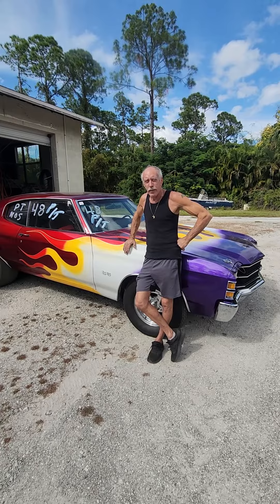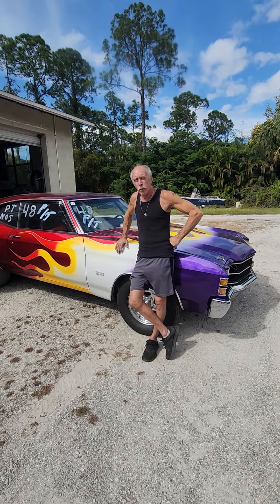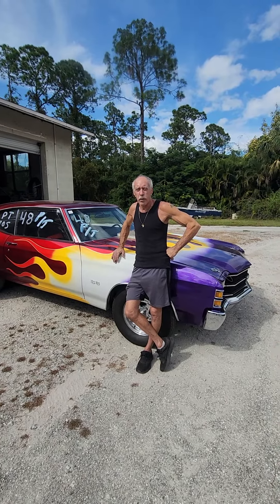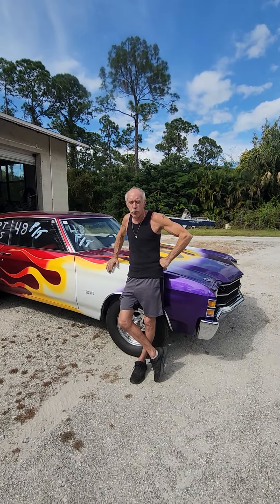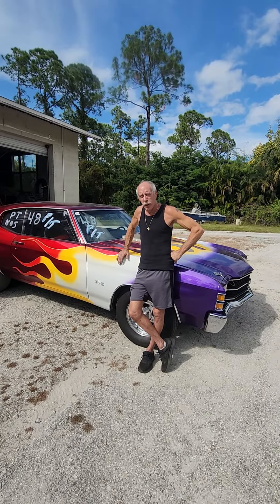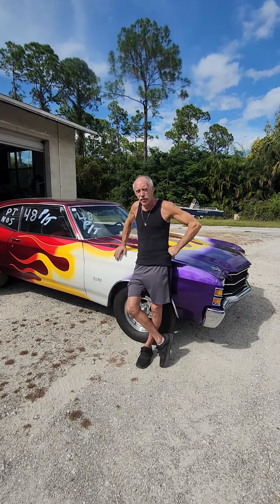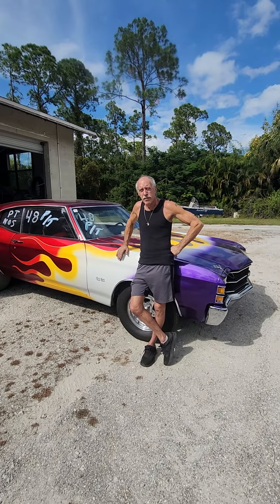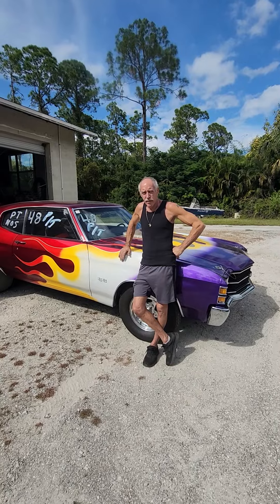Quick rebuild on 522bbc 💪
71 Chevelle SS. We had 50# oil pressure the night at the track, it dropped to about 35#, he changed the oil and still at 35# so we will be tearing this 522 apart and rebuilding the bottom end.